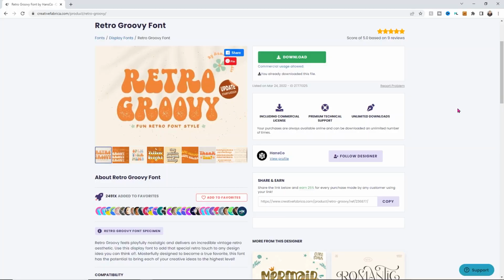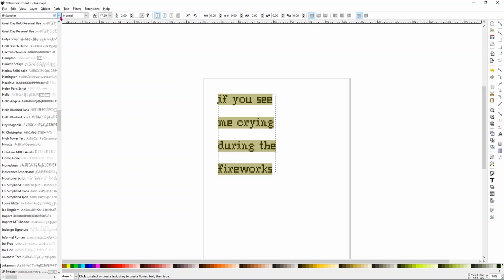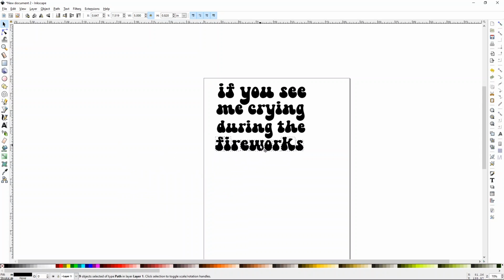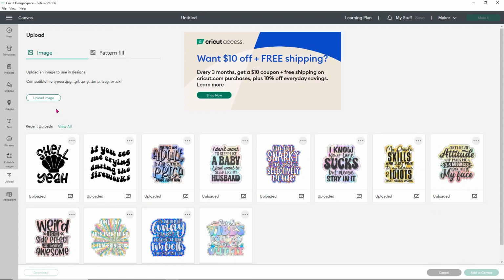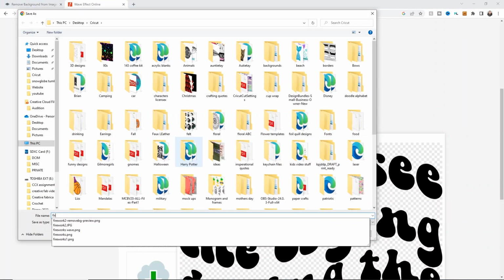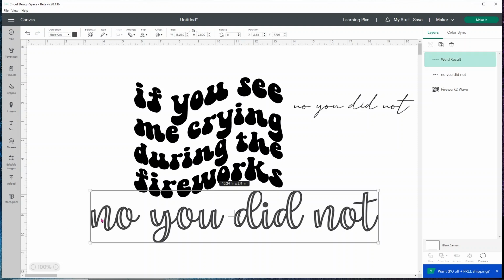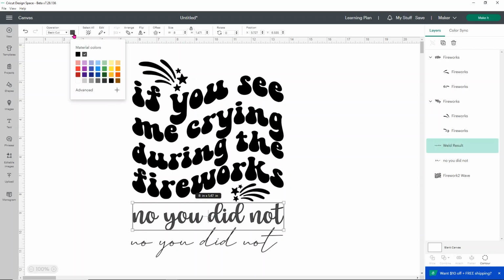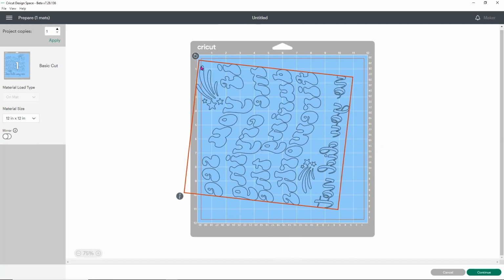How to create wavy text for Cricut Design Space - Curvy groovy fonts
CLICK FOR LINKS AND INFO

In this video I will show you how to use inkscape to create the text and size everything for the wavy text effect. We will be using the Retro Groovy font which you can find here
This is a really fun trend and can be done with Design Space as well which I show in this video. You will need to complete two additional steps which involves getting a screen shot of your text and then using remove.bg to remove the background.
I prefer to use inkscape for this as I find it faster but you can do whichever works for you